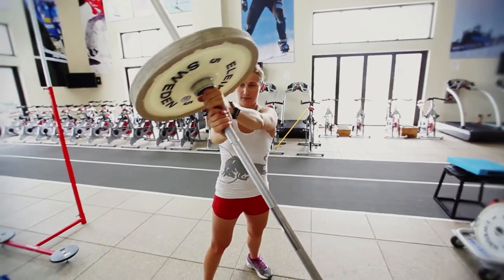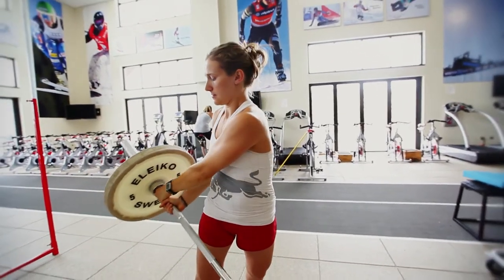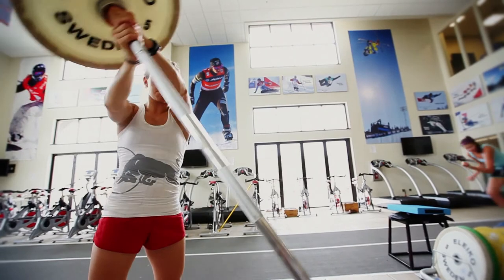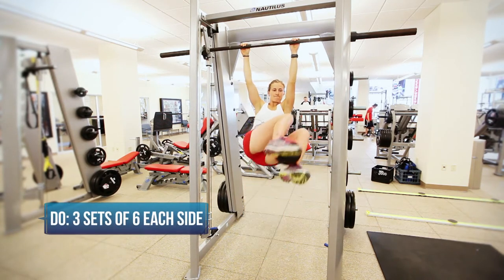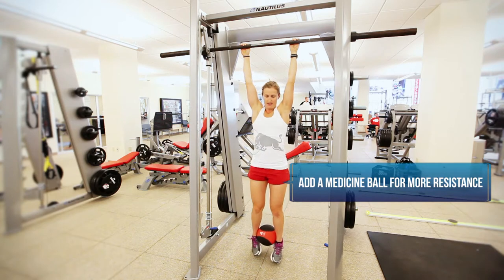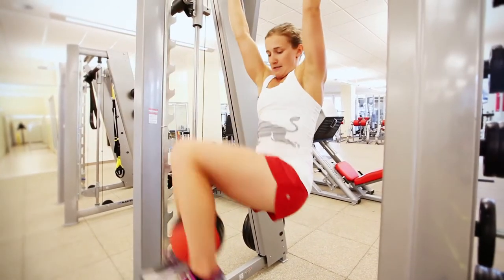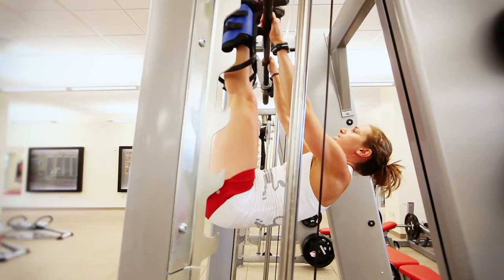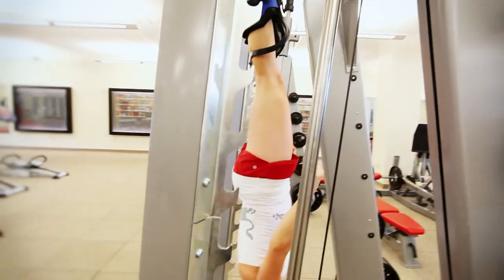End of Season Workout with US Ski Team Mogul Skier Heather ‬McPhie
US Ski Team mogul skier Heather McPhie takes viewers through three workouts she does to transition from ski season to summer activities.